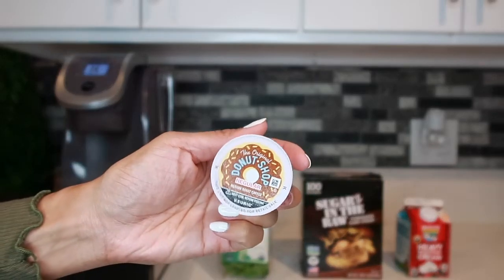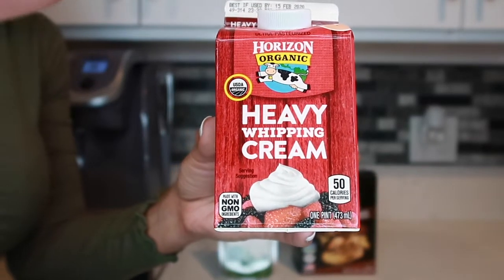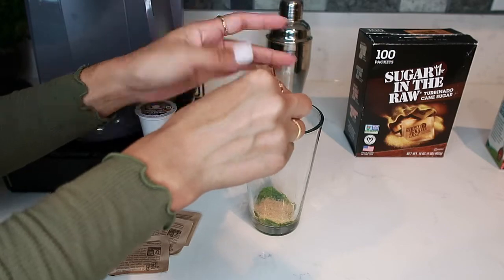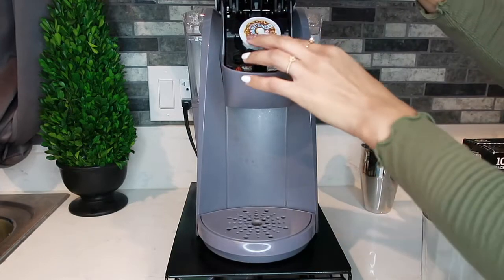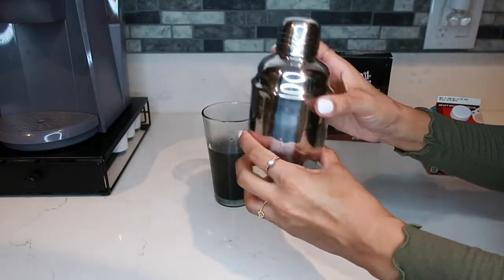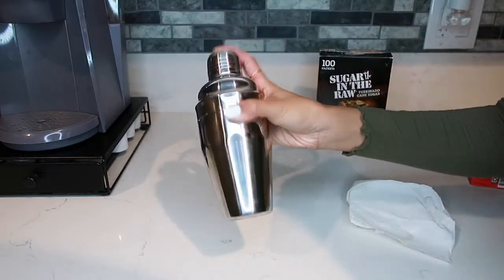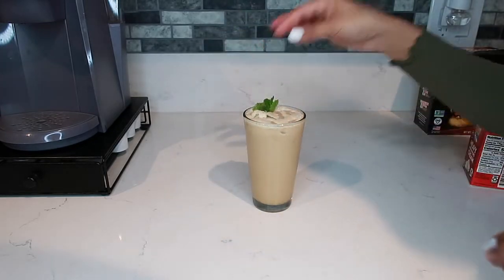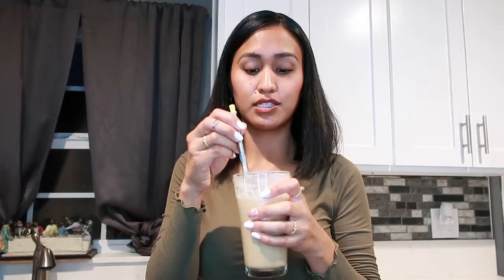best iced coffee recipe | philz coffee copycat | TUTORIAL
Hello and Happy New Year! *insert fireworks*

I think I may have cracked the code! I've been trying to replicate this drink since I first had it a couple of months ago and I may have nailed it. Enjoy this deliciousness in a cup AKA icedmintmojito copycat. You're so welcome (in advance) --Chris and H (and sometimes Zay).

Let me know if you want to see more iced coffee recipes, Philz coffee recipes, Starbucks coffee recipes, drink recipes, food recipes, cooking in the kitchen, vlogs, tutorials, how I come up with my own recipes.